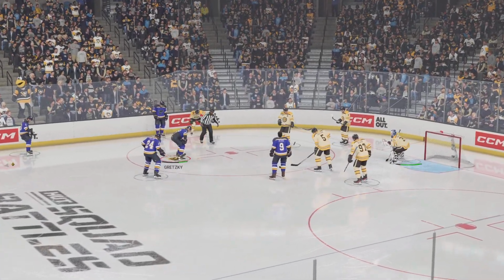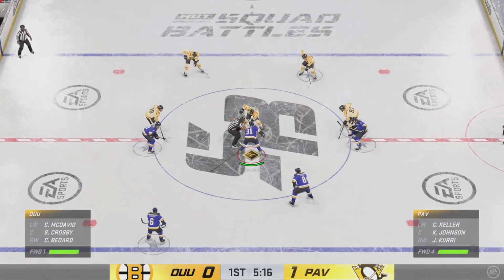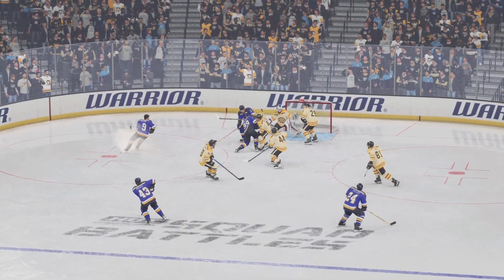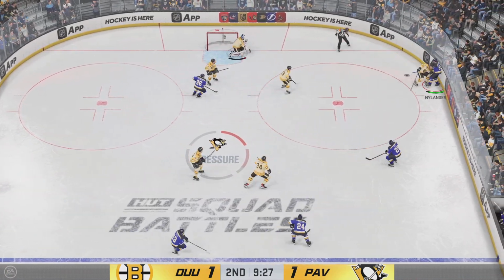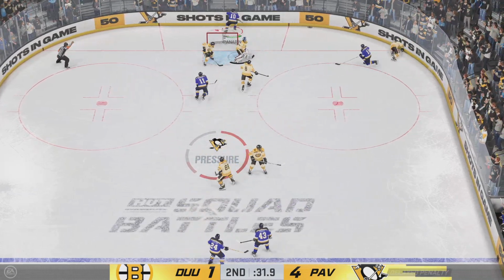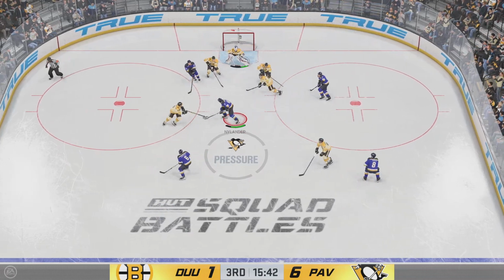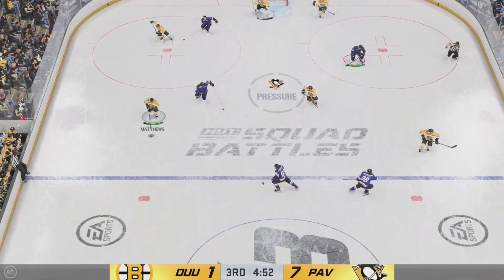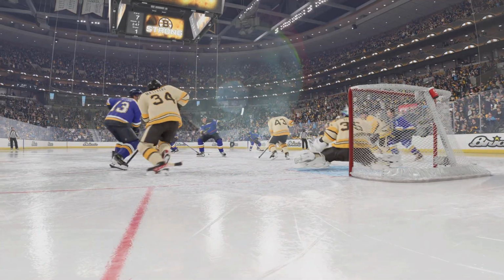[PS5] HUT Squad Battles Season 20: How's Fenway, Team Chowder?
It isn't as cozy as TD Garden is, or is it?